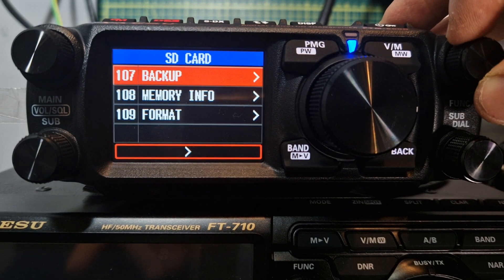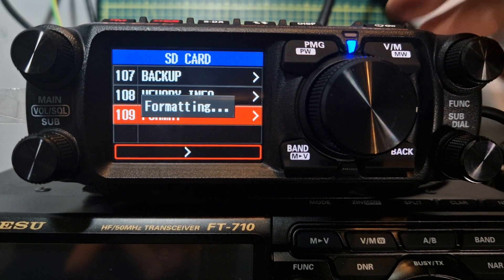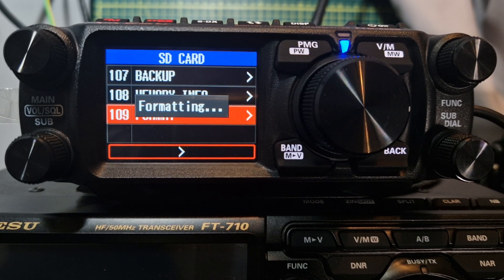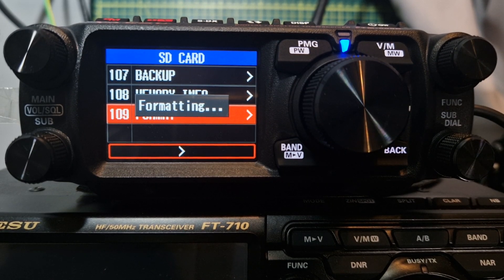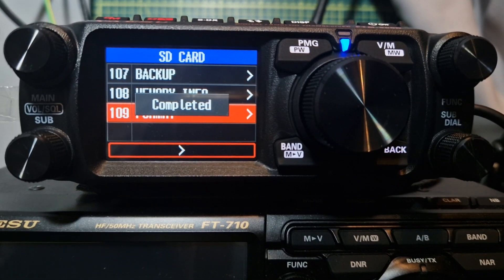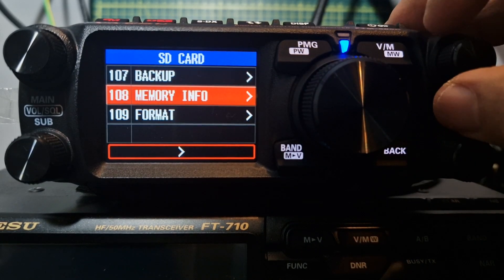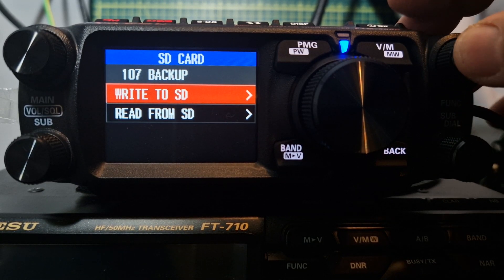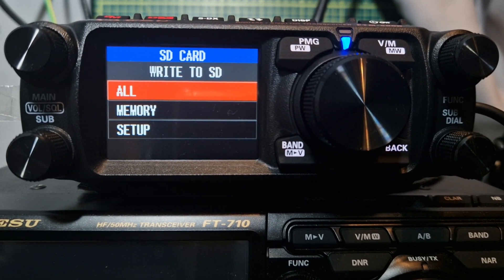YAESU FTM500 - INSTALL SD CARD for BACK UP RESTORE